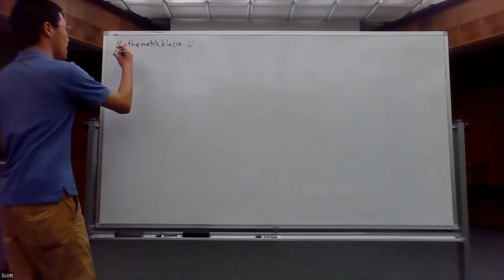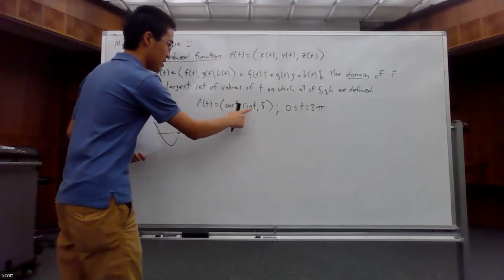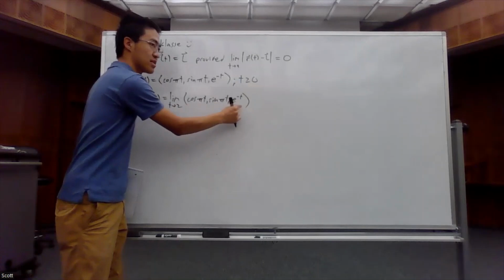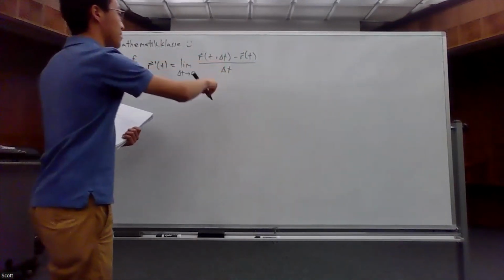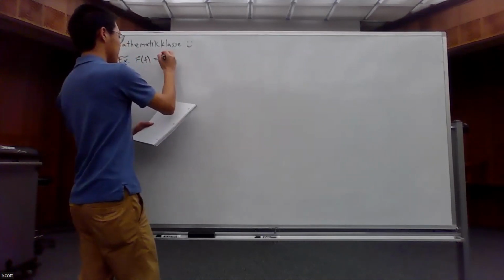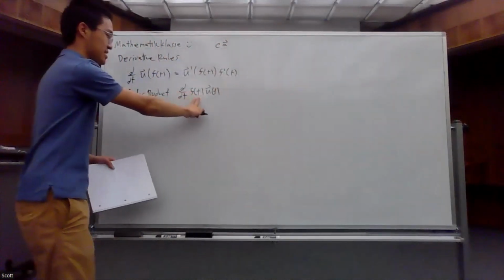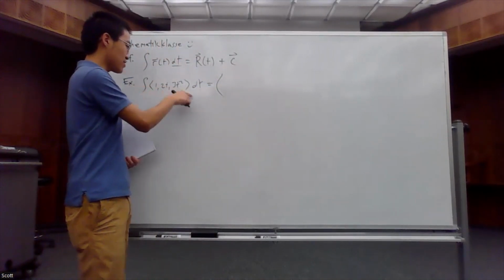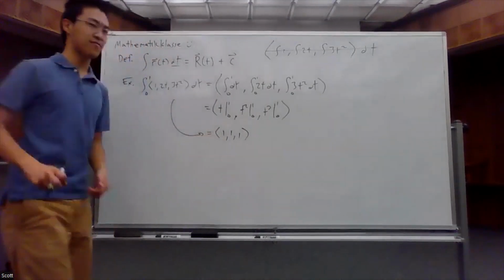MAT 321 Lecture 14.1-14.2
Introduction to the Calculus of Vector-valued Functions